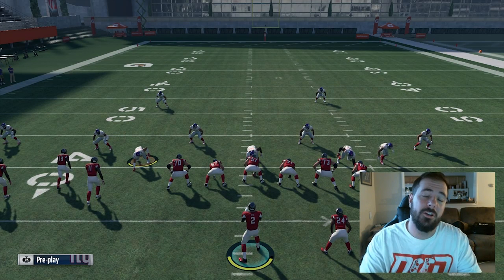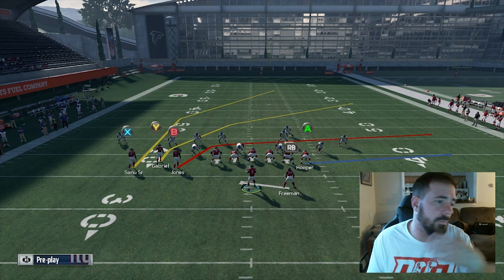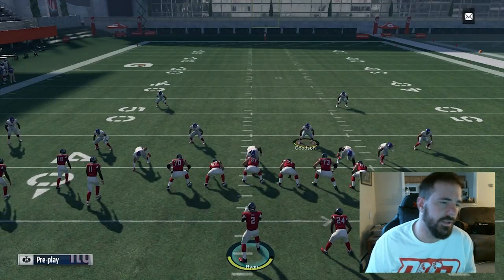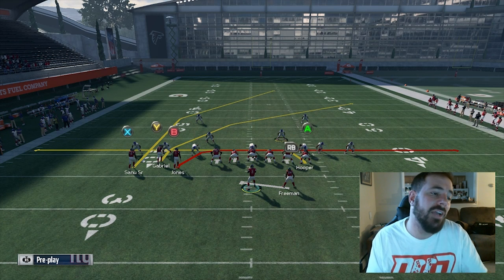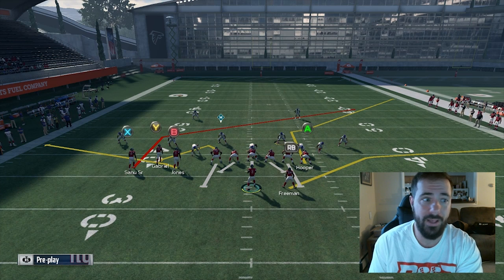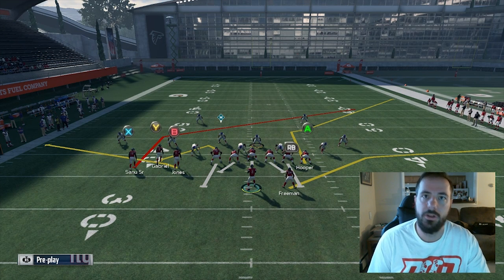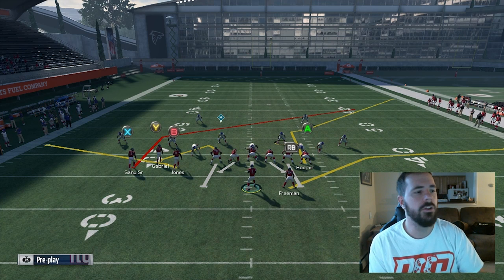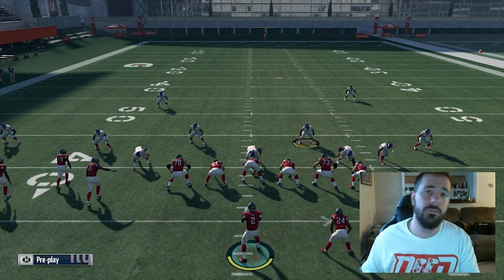Madden 18 - Get Better on Defense 103 - Defending Bunch TE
Just some of my ideas and thoughts when defending Bunch TE, one of the more popular formations in Madden for the past 3 years!